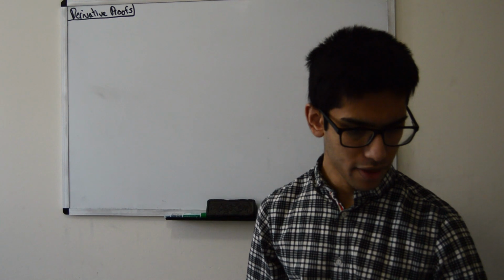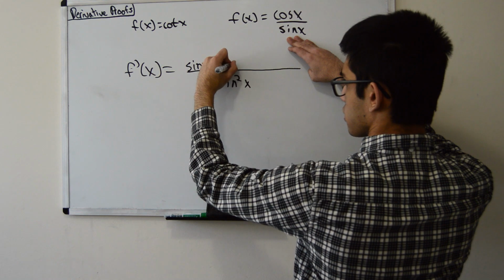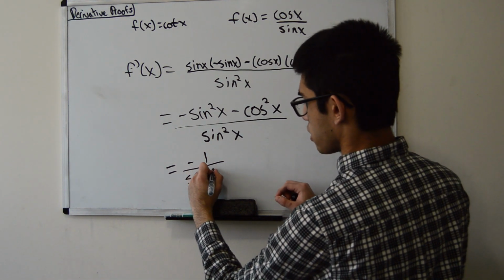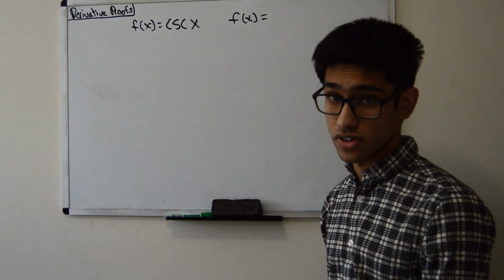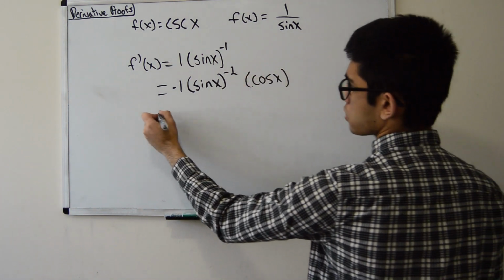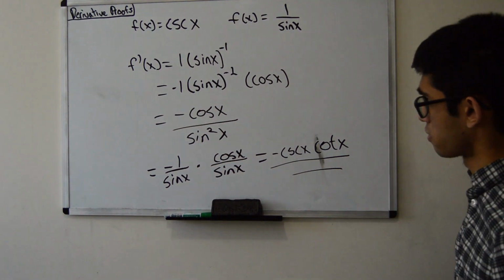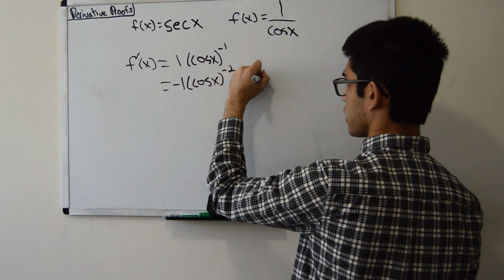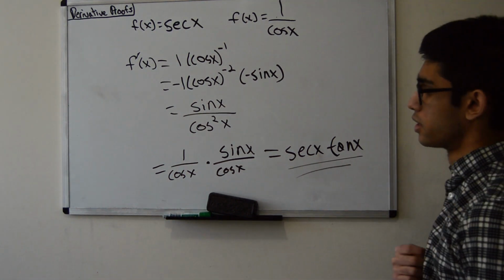Derivative Proofs of Reciprocal Trig Functions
In this video I cover some proofs of derivative formulas that are given to us during calculus. It is always interesting to see proofs of certain things we use all the time so in this video we look at a few of those proofs.